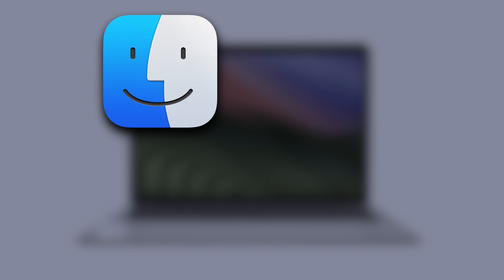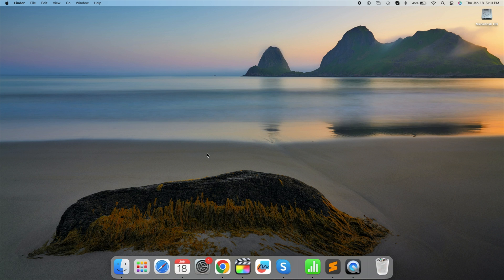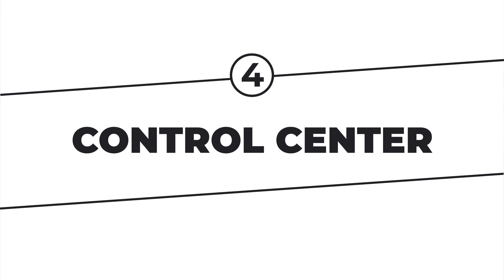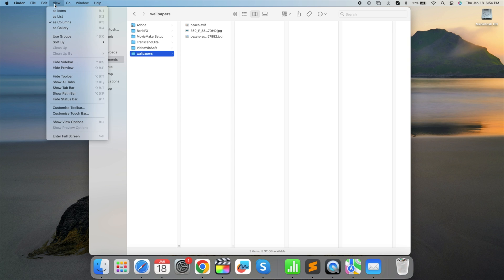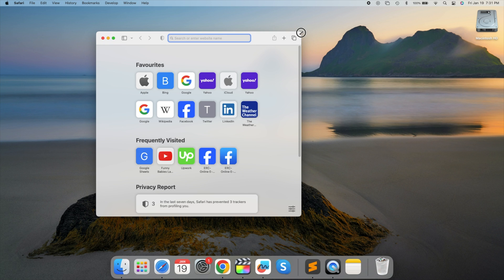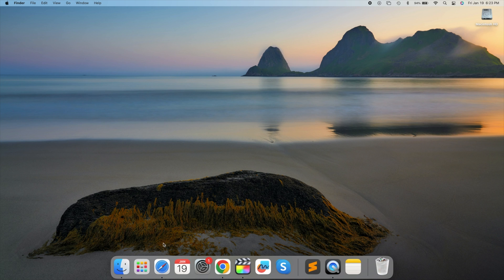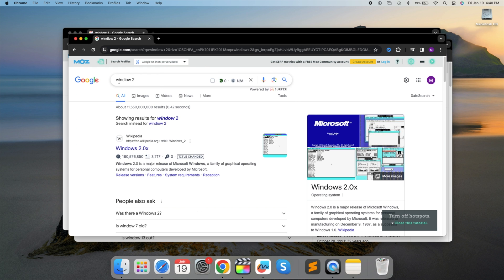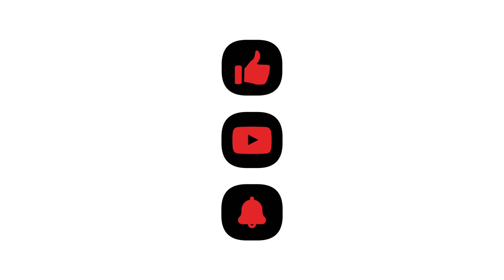macOS Getting Started Tips 2024! Do you know them all ?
Getting Started on Mac? Embark on your Mac journey with our comprehensive tutorial for beginners in 2024! From essential MacBook tips and tricks to a step-by-step guide on how to set up your new Apple computer, including MacBook Pro setup and customization, this video covers it all. Uncover the secrets to maximize your Mac experience and make the most out of your device.

00:00 -Essential Tips for New Users
00:15 -Right-Click on Mac
00:45 -Pinning Apps to Dock
01:15 -Notifications & Widgets
01:37 -Control Center
01:54 -Spotlight Search
02:23 -Navigating with Finder
02:50 -App Management
03:14 -Window Management
03:35 -Quitting Apps
03:56 -Force Quit and Scroll Bars
04:17 -Dynamic App Menu Bar
04:37 -App Switching Shortcuts
05:03 -Multiple Desktops and Mission Control